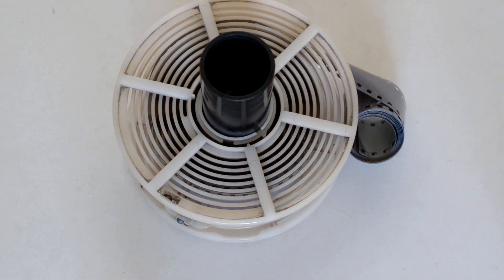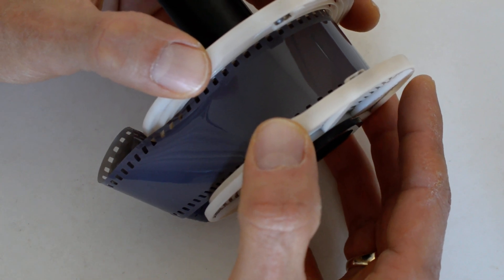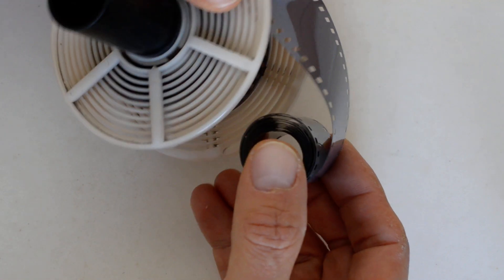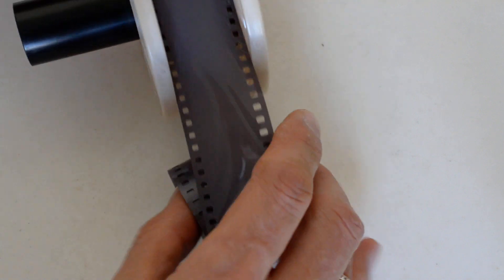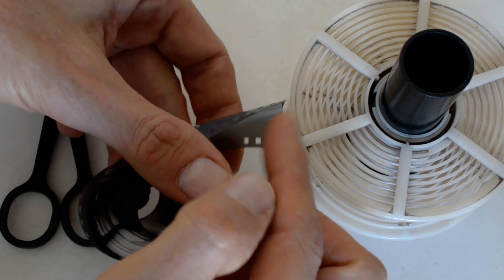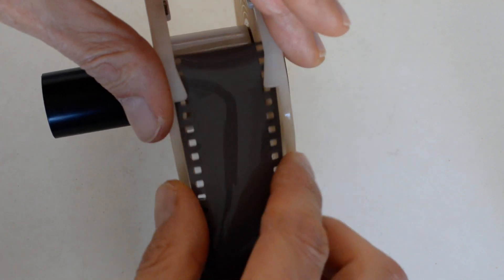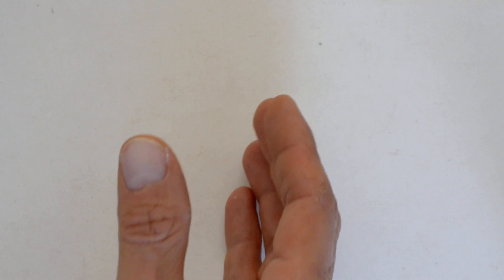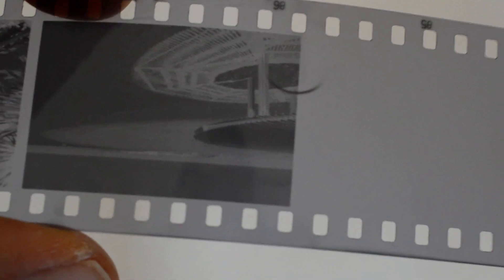Failure to Load: dealing with disaster in the changing bag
If you develop your own 35mm film at home, this will happen to you eventually.  When the film snags on the reel, don't panic.  Carefully remove and reload.